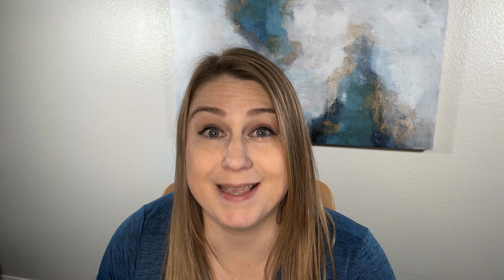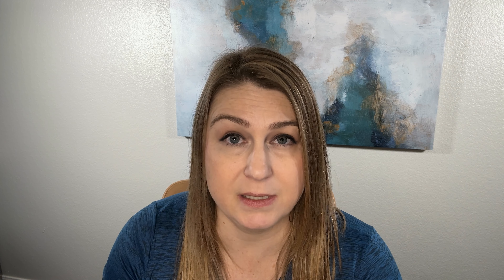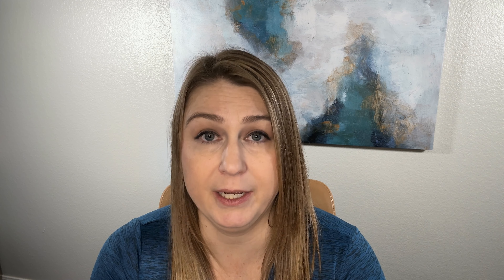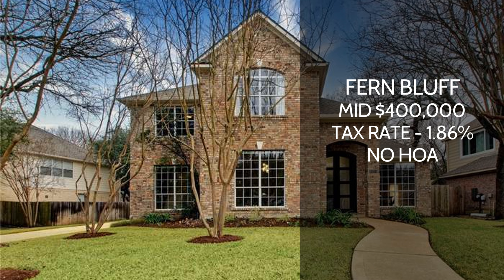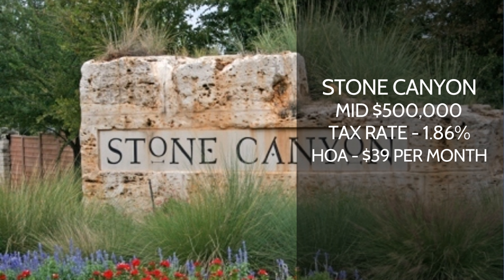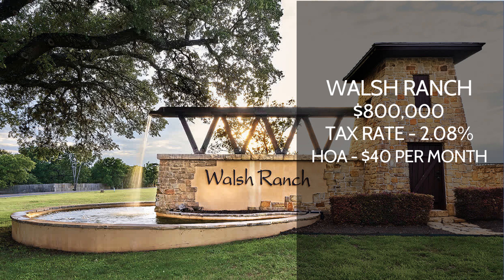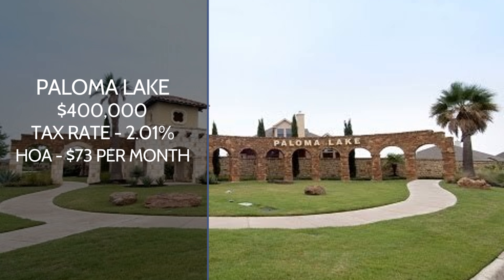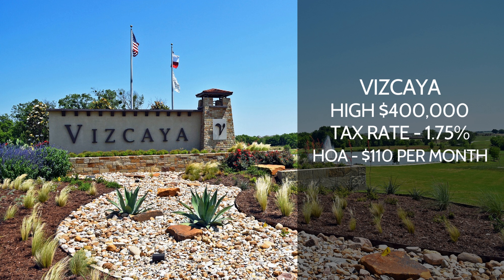Best Places to Live in Round Rock TX (Where to live when moving to Round Rock TX)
Hello, future Round Rock residents! Today, I’m diving into the best places to live in Round Rock, Texas. Whether you're relocating for work, family, or just seeking a change, I’ve got you covered. Round Rock, known for its vibrant community, great schools, and proximity to Austin, offers a variety of neighborhoods. Let's explore the popular choices.

Are you wondering what living in the North Austin Suburbs is like? Well, this is the channel you need! I love living in the suburbs of Austin and my #1 goal is to showcase every inch of Cedar Park, Leander, Liberty Hill, Lago Vista, Georgetown, Round Rock, Pflugerville, and Hutto through my videos so you have a complete understanding of the best area that fits your lifestyle! I work with clients from all over the US who are relocating here and I ABSOLUTELY LOVE IT!

CHAPTERS IN THE VIDEO:
00:00 Introduction
02:05 #1 Best Neighborhood (RRW)
02:33 #2 Best Neighborhood (RRW)
03:21 #3 Best Neighborhood (RRW)
03:37 #4 Best Neighborhood (RRW)
04:01 #5 Best Neighborhood (RRW)
04:15 #6 Best Neighborhood (RRW)
04:38 #7 Best Neighborhood (RRW)
05:10 #1 Best Neighborhood (RRE)
05:22 #2 Best Neighborhood (RRE)
05:43 #3 Best Neighborhood (RRE)
06:05 #4 Best Neighborhood (RRE)

🤔Thinking of moving to Austin Texas? Let me help!🤠

Jenny Wagner, REALTOR, GRI, ABR®